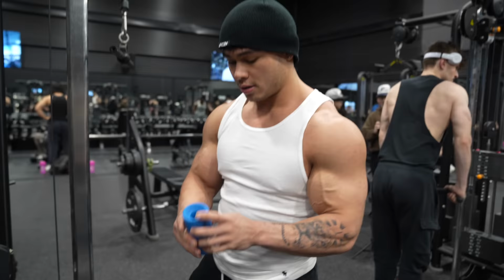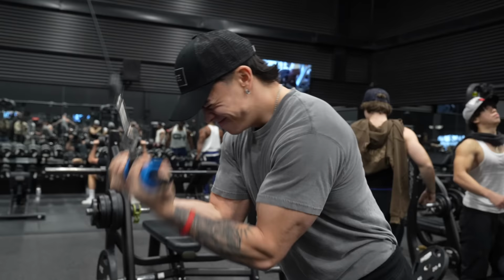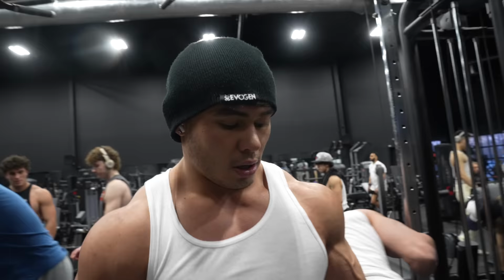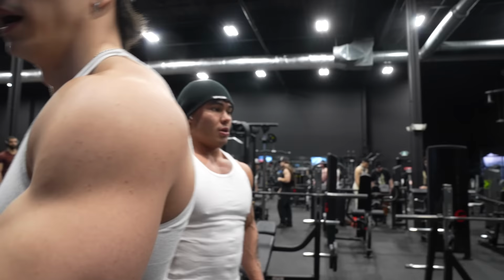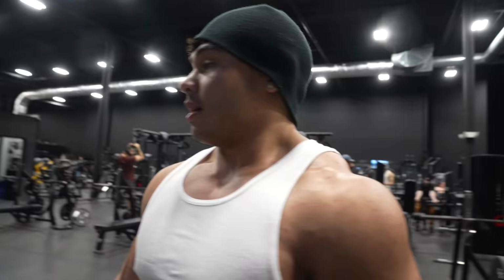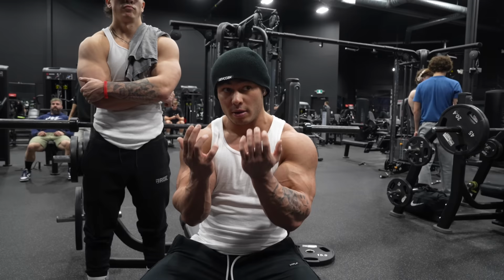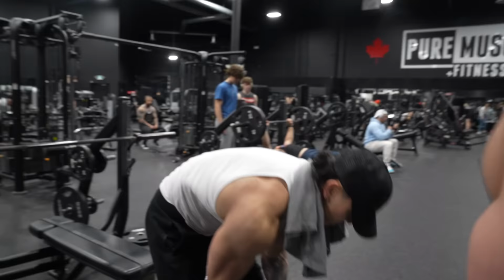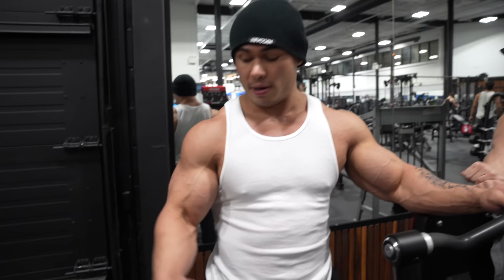OUR ARMS ARE GETTING TOO BIG| FAT GRIPZ